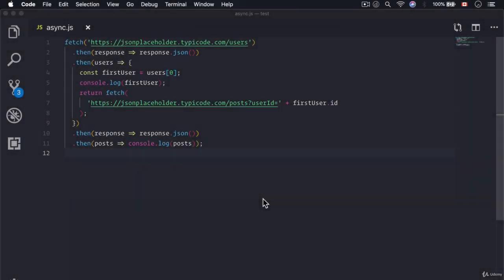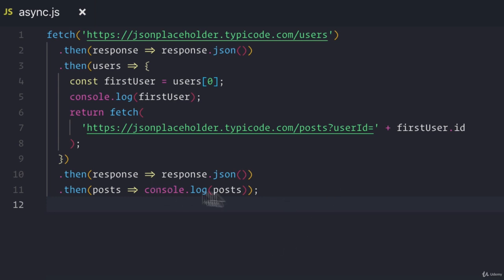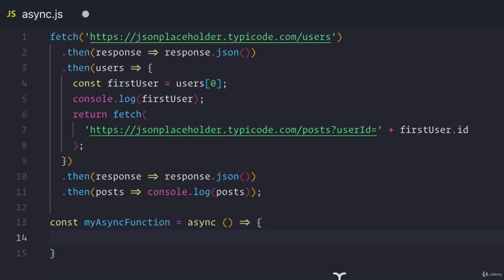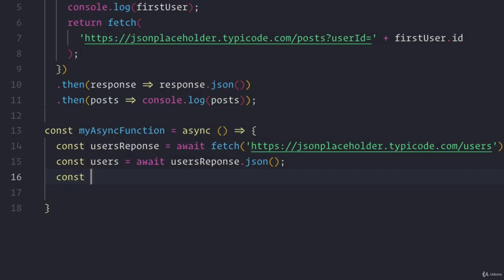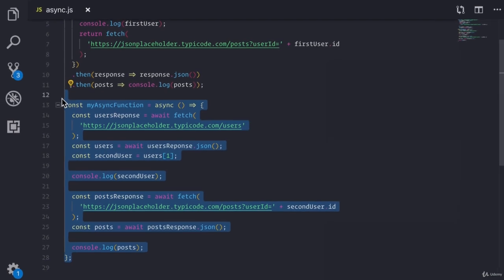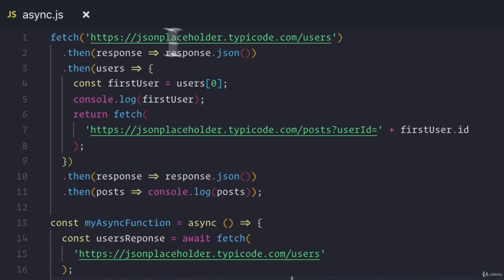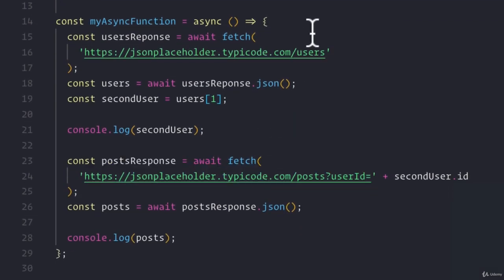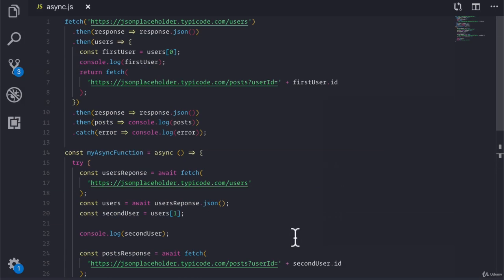33. Appendix Key Concepts (6-10)(2)